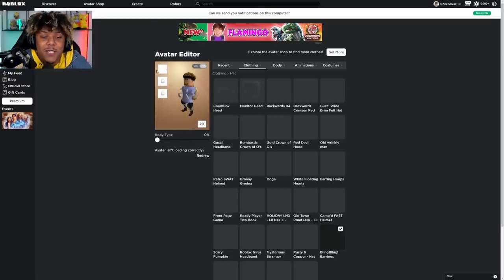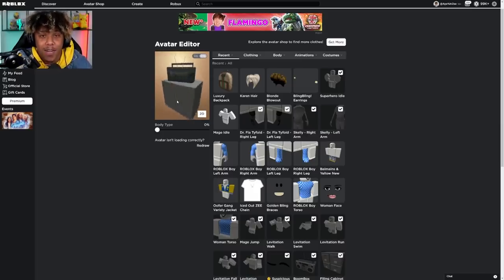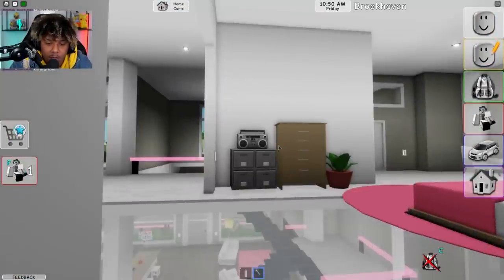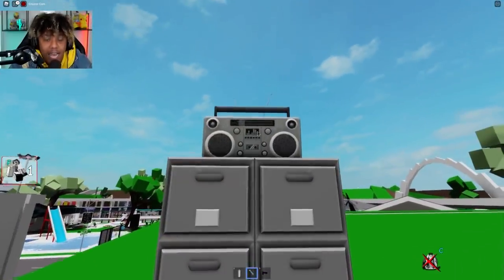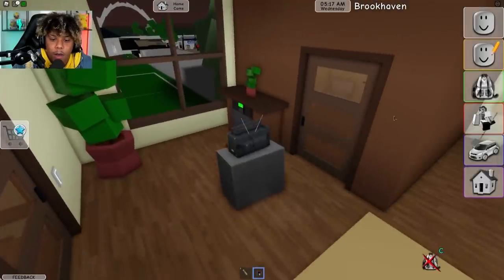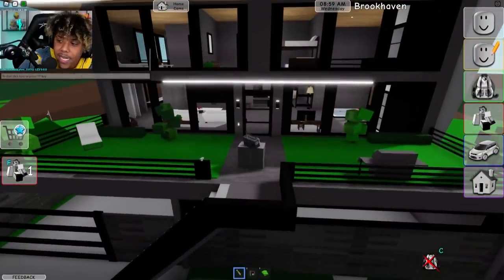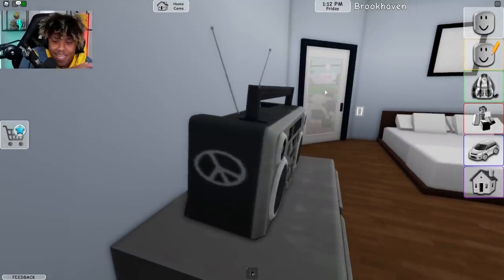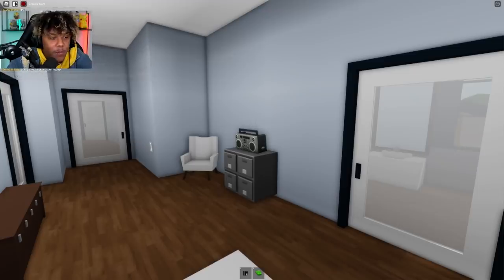I Got Caught SPYING On PEOPLE In BROOKHAVEN RP!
:D You will see a  bunch of your FAVORITE ROBLOX games on this channel, if you don't then feel free to request your favorite games down below in the comments! :D Thank You soooo much for the support and I will see you tomorrow. :)